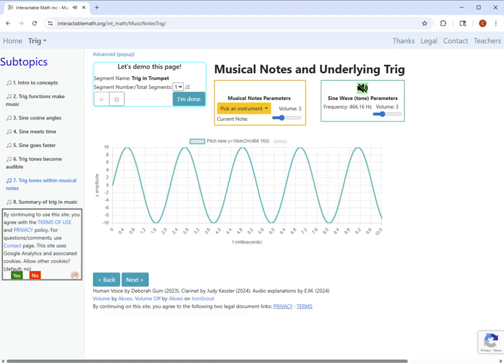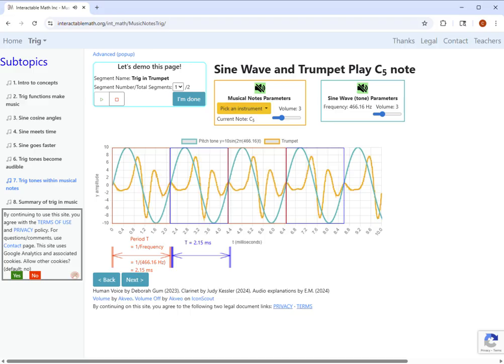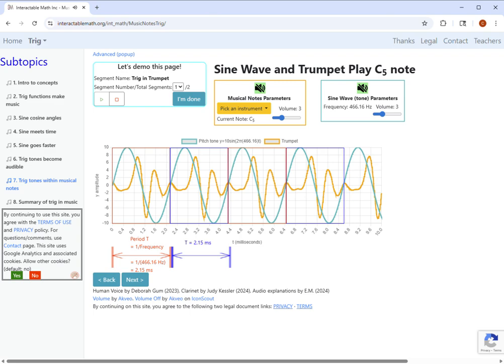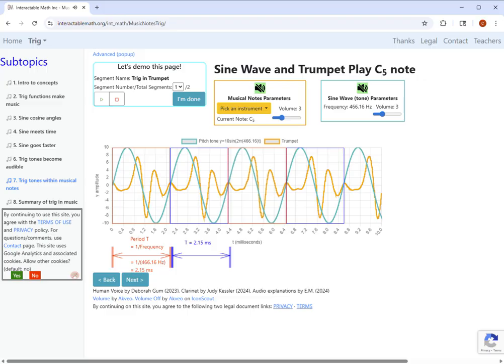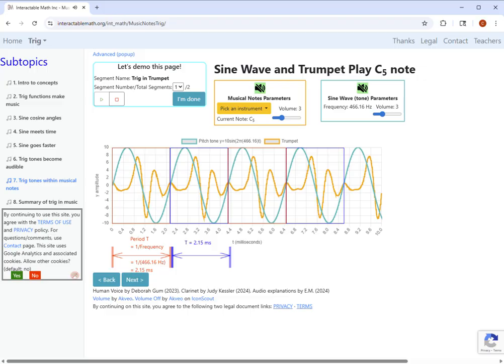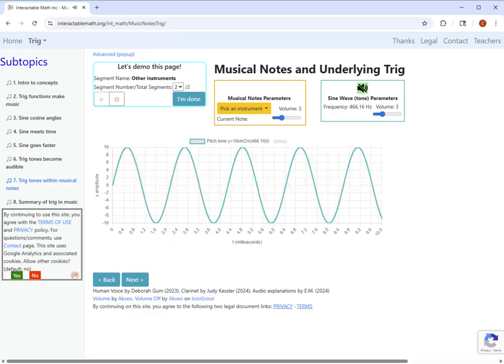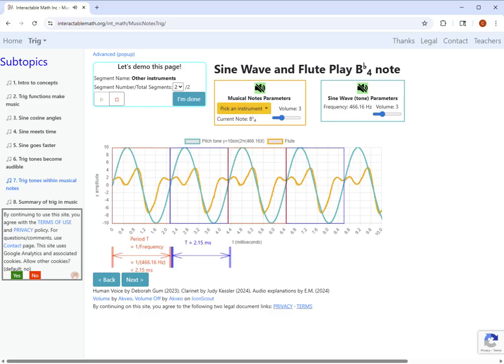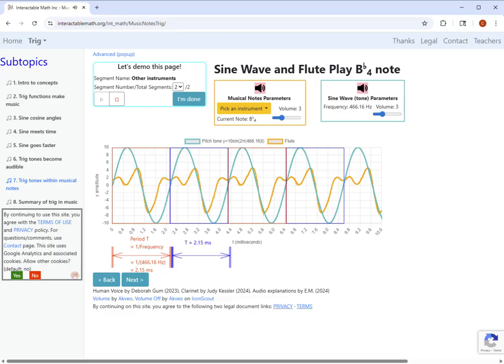Sine Waves Meet Marching Band Instruments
We analyze the trumpet and flute playing a marching band tuning note and compare mp3 waveforms to the pure tone pitch frequency sine wave.   We listen to both the instruments and the sine wave and compare.  We measure the the pitch frequency from the mp3 analysis.
NOTE:  Tone frequencies of 466Hz and 233 Hz are used.  Turn off volume of video and use subtitles if these tones irritate you.
This is a screen capture of You can try all the instruments (trumpet, flute, tenor sax, soprano sax, clarinet, human voice) on that page.   You can do all this yourself and so much more
Chapters:
0:00 Intro
0:20 Analyze trumpet playing marching band tuning note
2:02 Analyze flute playing marching band tuning note